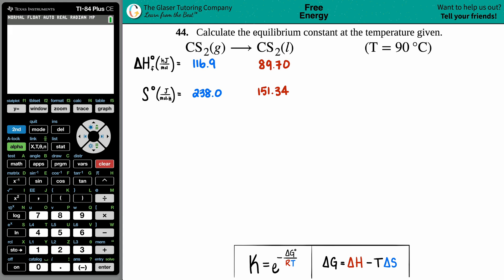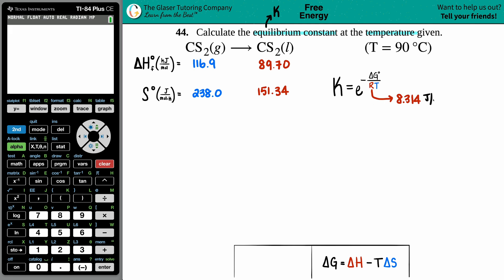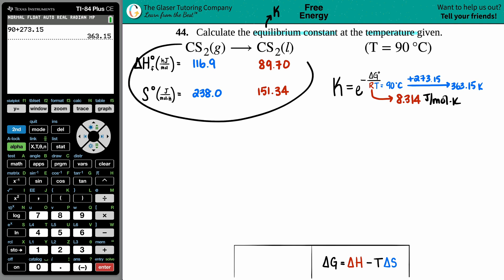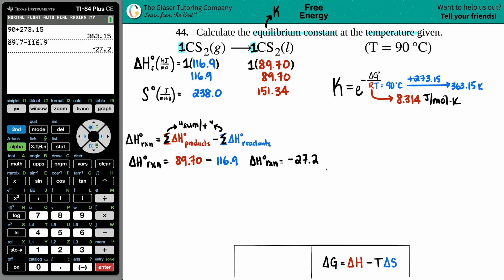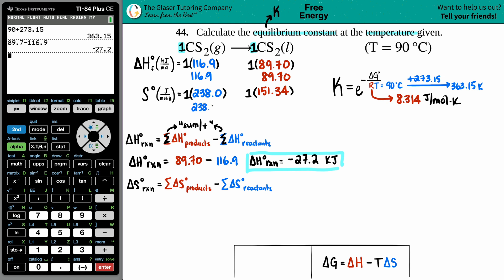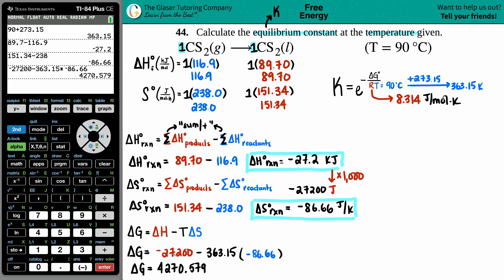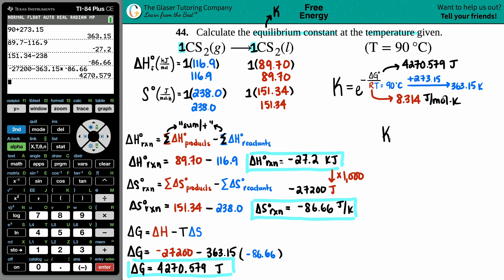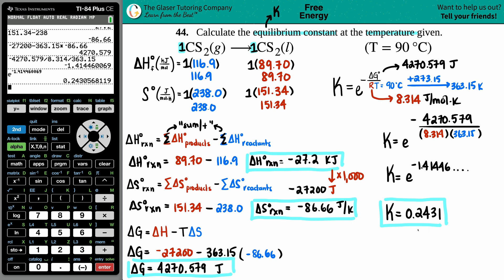16.44e | Calculate the equilibrium constant for CS2(g) → CS2(l) (T = 90 °C)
Calculate the equilibrium constant at the temperature given.
CS2(g) → CS2(l) (T = 90 °C)